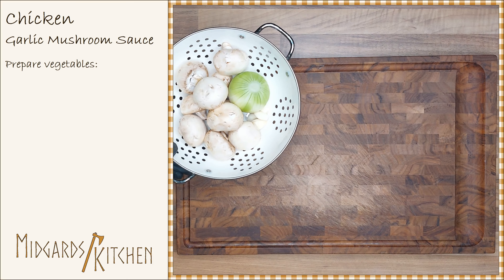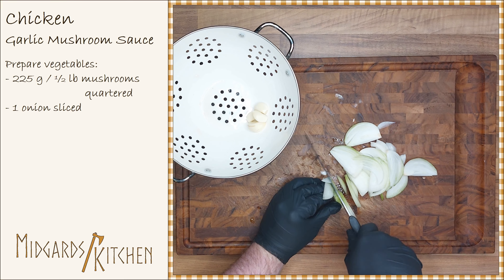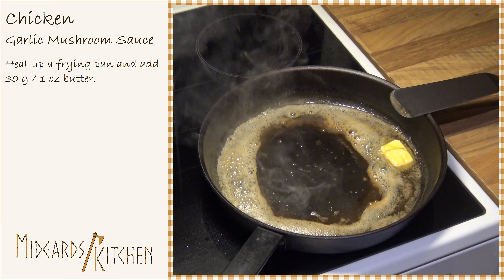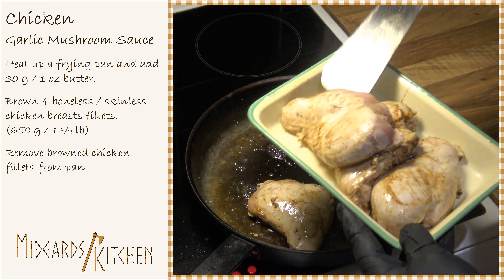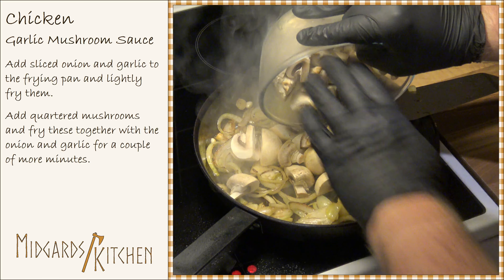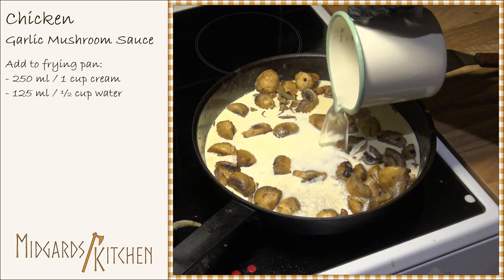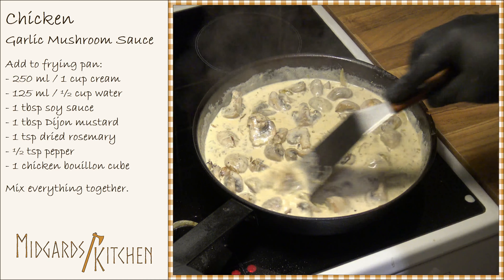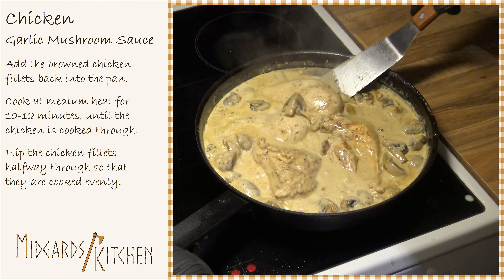Tender & Juicy Chicken and a Creamy Garlic Mushroom Sauce; The Perfect Comfort Food 🍗🧄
Here is a quick and simple to make dish to have for dinner. Chicken breast fillets are first  browned in butter in a frying pan. They are then temporary removed onto a plate and set aside while you start making the sauce in the same pan. This consists of mushrooms, onion, garlic, fresh cream, dried rosemary among other spices. The chicken fillets are placed back into the pan and cooks along in the sauce until the chicken is cooked through and the sauce is ready. Serve with cooked rice and a simple side salad. Enjoy! 😉

Licence type of music used in video:

Track: Late Night Drive - Nat Keefe & BeatMower
"You can use this audio track in any of your videos, including videos that you monetise.

Easy recipes of cooking and baking made in step-by-step guides and narrated by yours truly, a.k.a. me; Leifr of Midgard 👨‍🍳